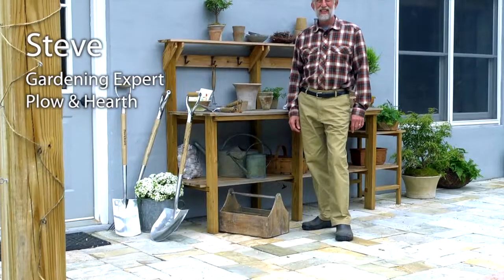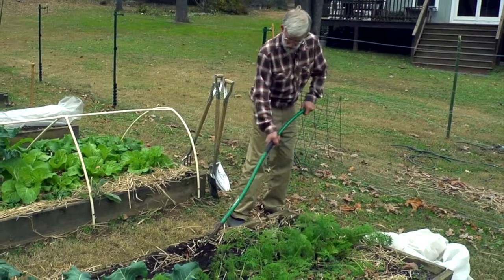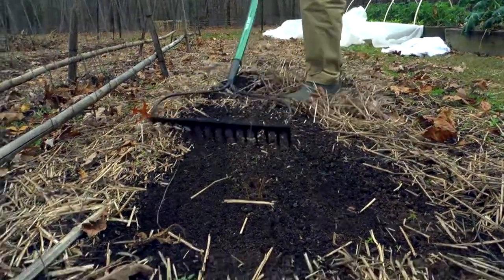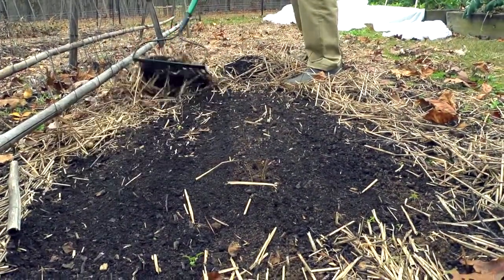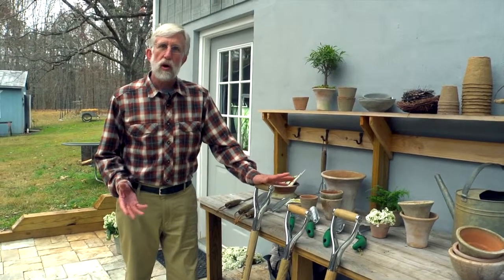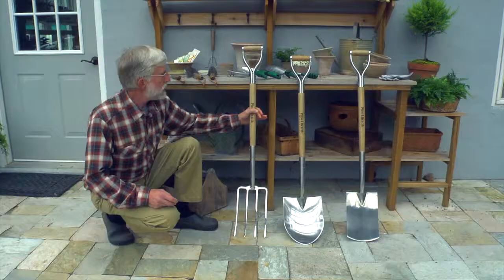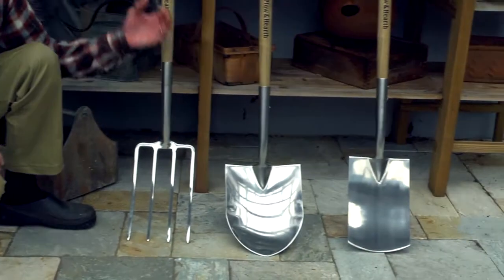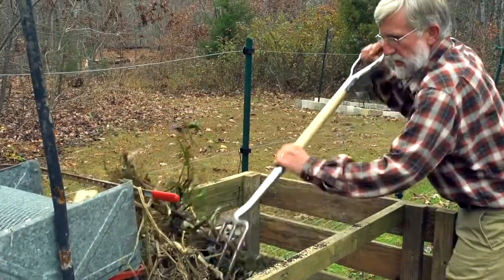GARDEN TOOLS SKU# 55601 - Plow & Hearth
Our exclusive Easy Gardening Tools are built for heavy-duty use and made to last, year after year. Designed, developed and tested by our team of merchants and gardening experts, each tool is quality-crafted from premium materials and made for years of use by serious gardeners.

Classic, dependable and durable, these Classic Wood-Handled Tools are the ones you turn to time and again because they work and they last. They're crafted with high-quality, long-lasting materials: solid ash wooden handles that develop a well-loved look and feel; hand-polished stainless steel heads that won't rust even if you leave them out!

These short-handled tools are perfect for transplanting, weeding and cultivating in your veggie garden, flowers beds, pots and planters. They have no-rust, hand-polished stainless steel heads; secure handle-to-head fasteners; smooth ash wood handles; and handy rawhide hangers. Transplanter has depth indicator.

• Classic wood-handled garden tools
• Short-handled cultivator, transplanter, trowel and weeder
• Solid ash wooden handles with rawhide hangers
• Hand-polished stainless steel heads won't rust
• Classic, dependable, durable

Dimensions
Cultivator 11-1/2"L
Transplanter 13"L
Trowel 13-1/4"L
Weeder 14-1/2"L